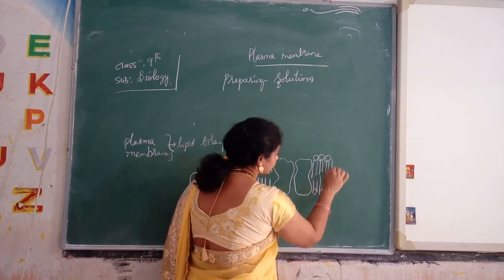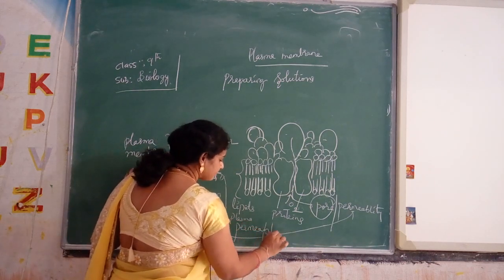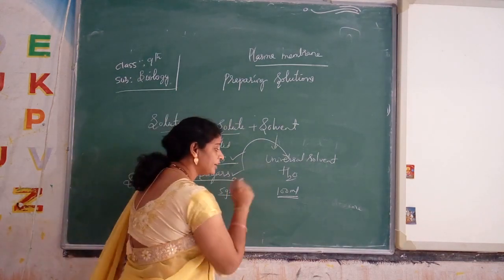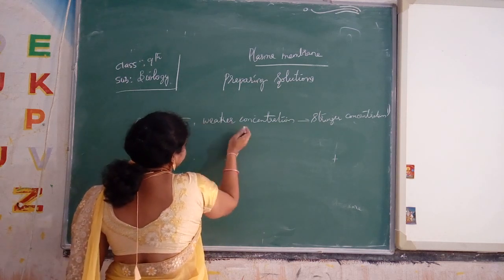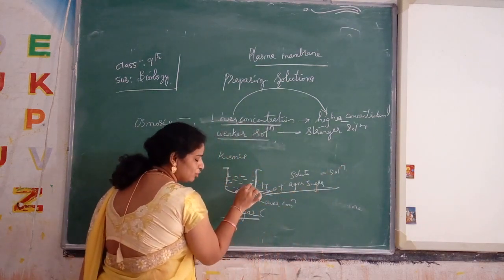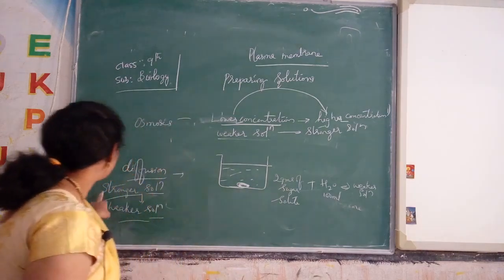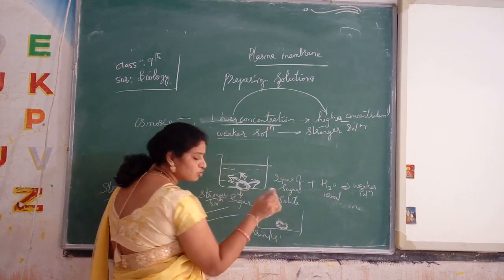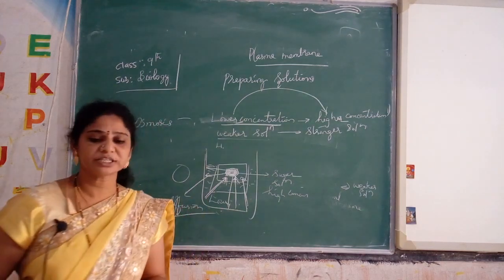9TH BIO SCI PRAGNA HIGH SCHOOL ARMOOR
Bio-Science